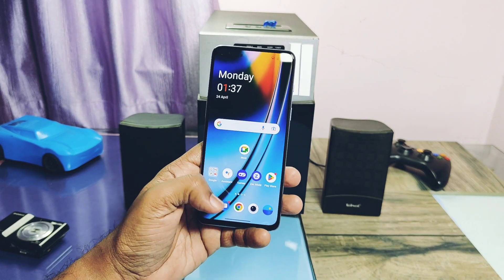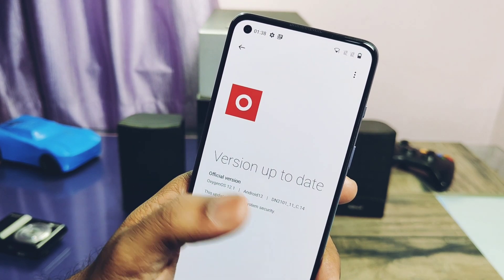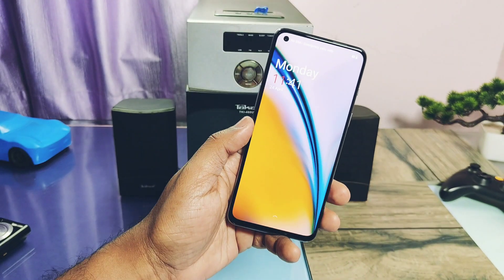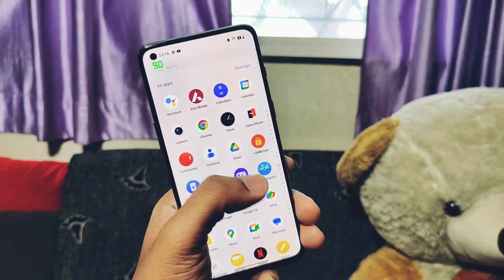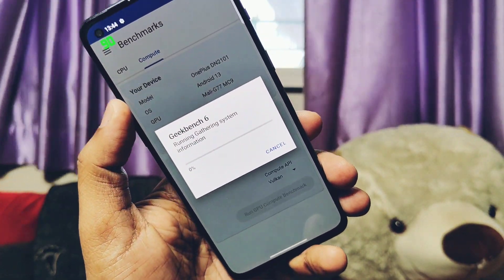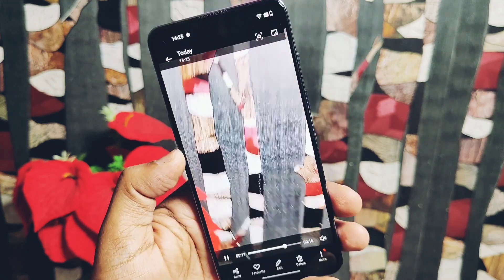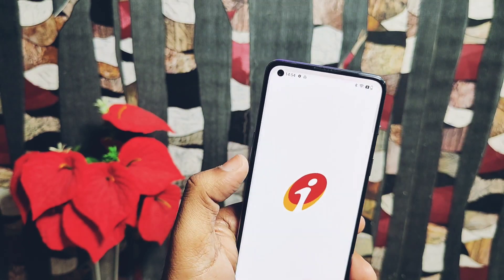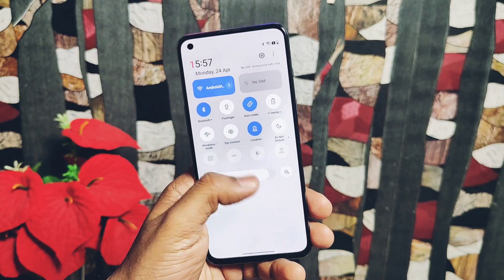oxygen os 13 stable F22 android 13 for OnePlus Nord 2: finally they did it!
Hey what's up guys welcome back you are watching 4U tech finally day come for stable oxygen OS 13, after 2 beta updates for OnePlus Nord 2. I am using oxygen OS 12 C14 updates on OnePlus Nord 2 and yesterday morning I got this official update by OnePlus.
Today in this video we will see how you can update to stable oos 13. We will test all previous issues has been fixed in this update or not like CPU throttling, performance mode issue,
At last I shown some bugs that still persist in this update and finally I shown how u can downgrade to oos 12.
All chaneglog features are already discussed in first beta update video you can check that from link given under video description. So watch the video till the end now without further do let's get started.

full ota f22 you can manually install it via local install (not tested)

Timeline:
00:00 intro and imp notification ( must watch)
01:12 how-to update to stable oos 13( must watch)
02:43 About phone section (must watch)
03:28 multicore performance fix and testing (must watch)
05:39 CPU throttle fix (must watch)
06:21 OIS FIX for camera
06:44 Share me app installation fix
06:55 Safety net banking apps fix(must watch)
07:15 Bugs and issues (must watch)
08:22 How to downgrade (must watch)
09:05 Final verdict (must watch)